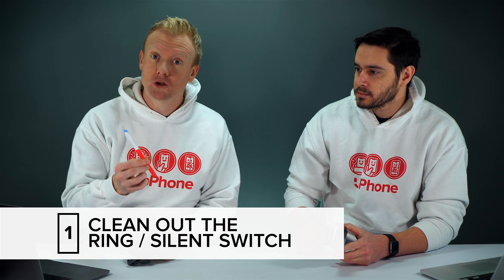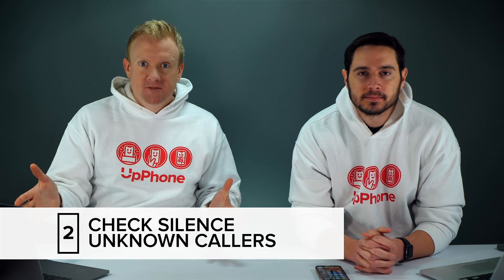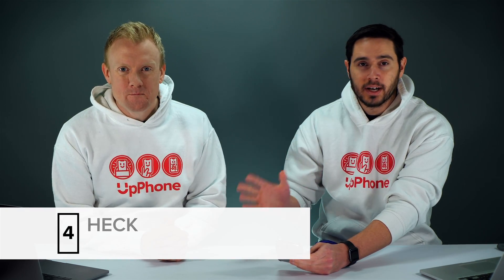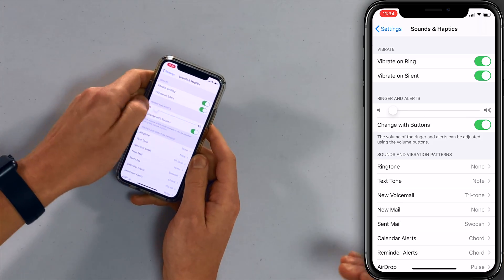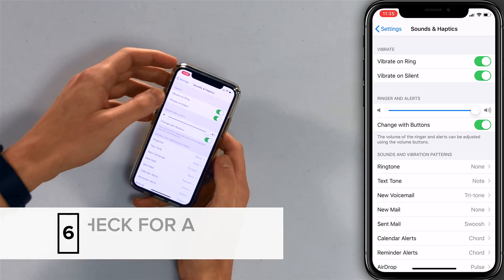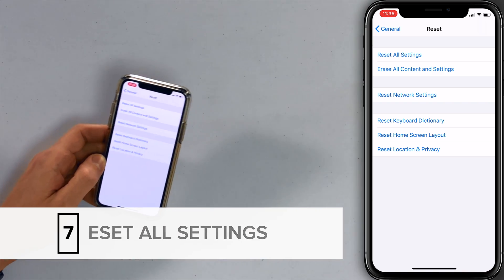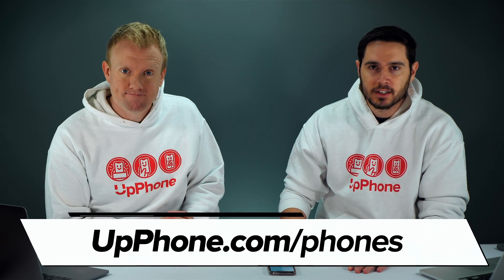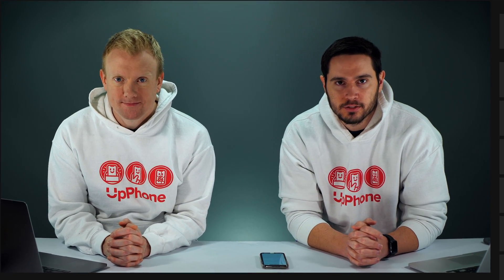My iPhone Ringer Keeps Turning On And Off. Here's The Fix!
David and David explain how to fix the problem when your iPhone ringer keeps turning on and off. Most of the time, this is caused by a hardware issue related to the Ring / Silent switch.

Software problems can also cause ringer issues, so work through our troubleshooting steps before scheduling a repair or replacing your iPhone.

0:29 Clean The Ring / Silent Switch
1:08 Check Silence Unknown Callers
1:34 Check Blocked Contacts
1:48 Check Do Not Disturb
2:11 Check Ringer Volume In Sounds & Haptics
3:17 Check For An iOS Update
3:34 Reset All Settings
4:03 Repair Your iPhone